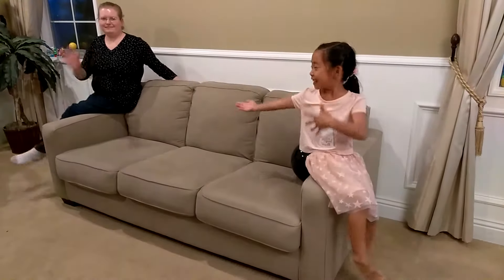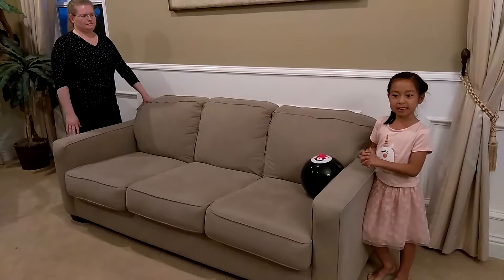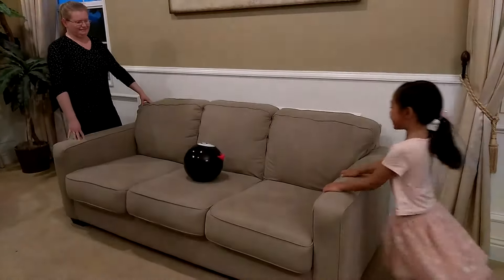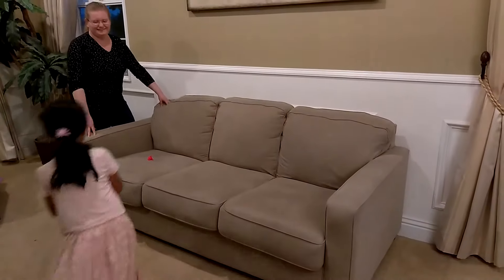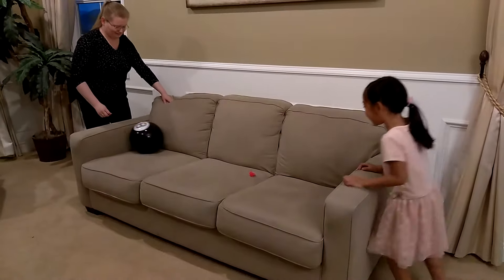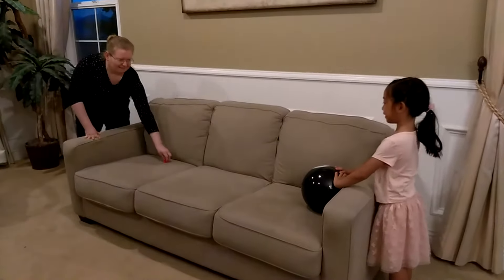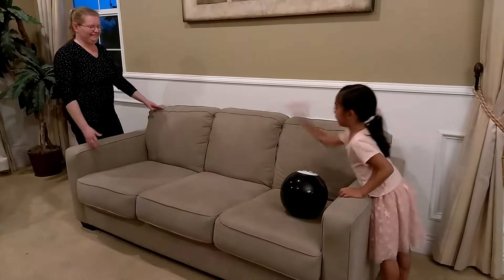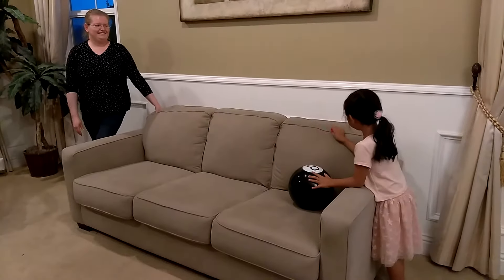Sticky Magic 8 Ball : Family Game for All Ages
Roll unbalance Magic 8 Ball while the other person tries to earn a wish by hitting the 8 logo